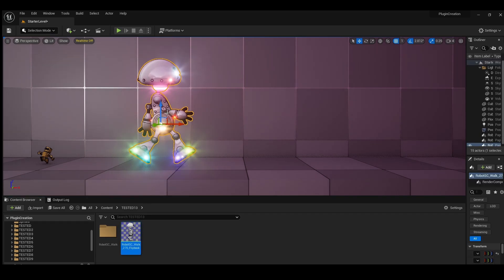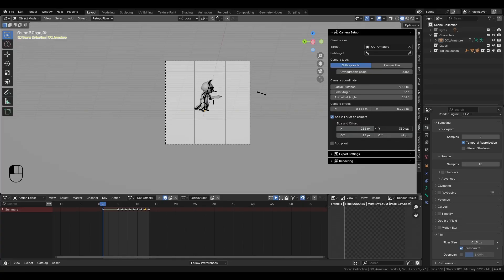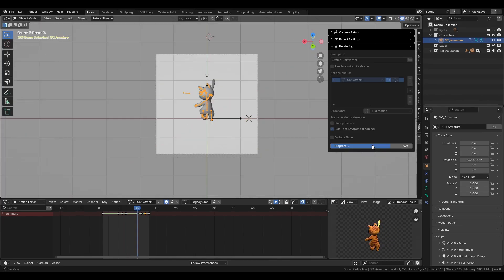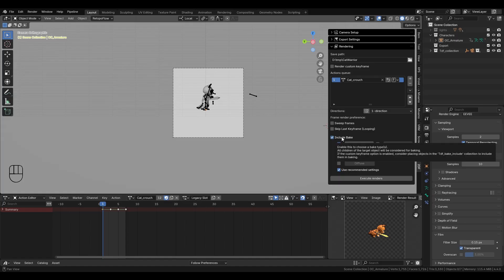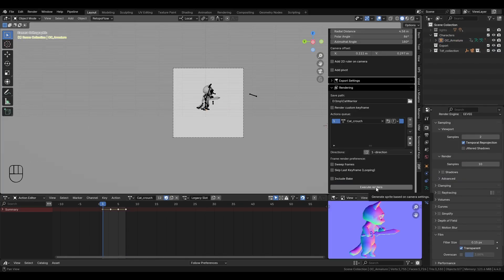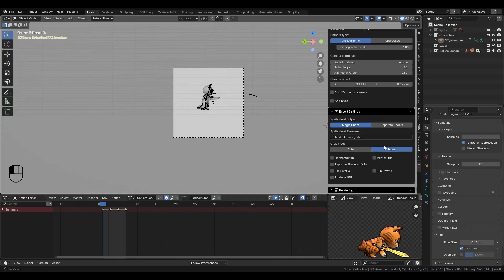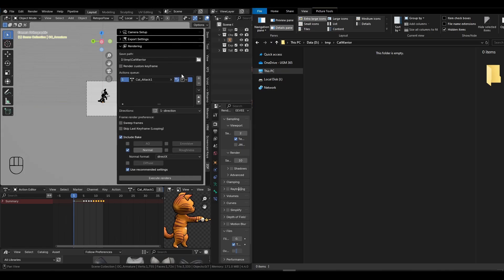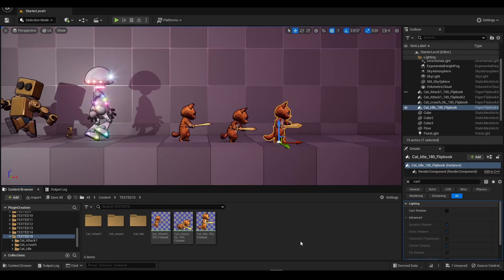Sprite sheets from 3D Models – Easier with This Blender Add-On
Turn your Blender 3D models into game-ready sprite sheets in just a few clicks!
In this video, I’ll walk you through my custom Blender add-on that simplifies the process of rendering 3D models into optimized 2D sprite sheets, perfect for game engines like Unreal, Unity, or Godot.

Whether you’re making pixel art games, 2.5D projects, or simply want to speed up your workflow, this add-on helps you go from 3D to sprite sheet quickly and cleanly.

 – Changes were made.

 – Changes were made.

 – Changes were made.

Chapters
0:00 Introduction
0:46 Camera control
1:49 Rendering settings
4:37 Texture baking
5:55 Custom rendering
6:36 Export settings
7:44 Rendering example
9:18 Free Unreal Engine Plugin